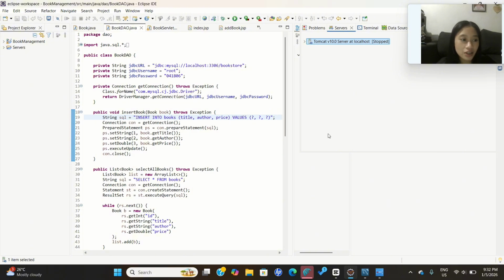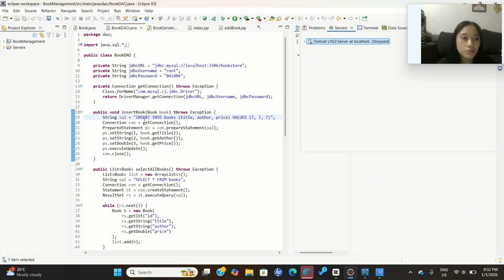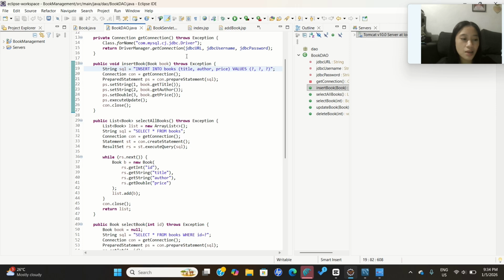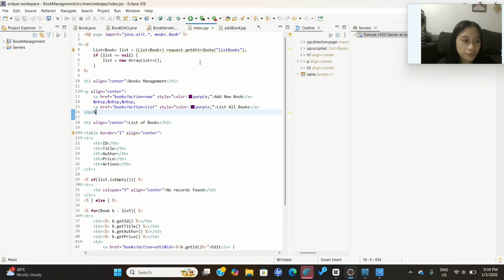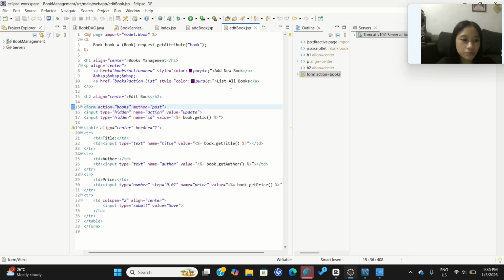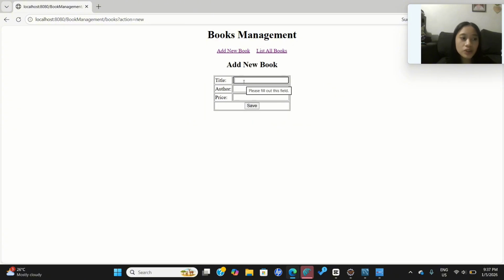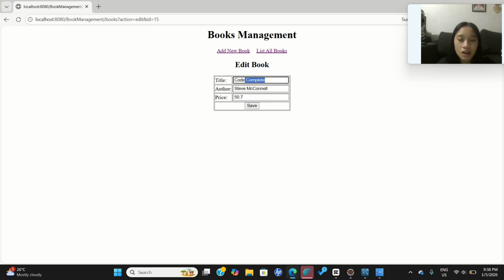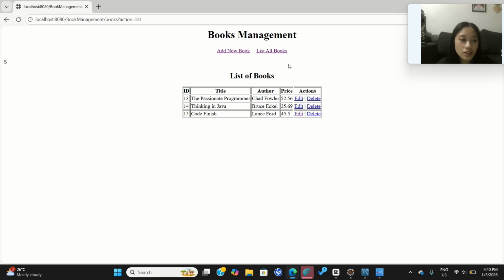Java Servlet Program CRUD Operations